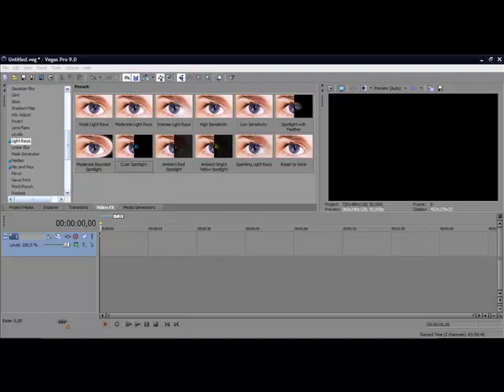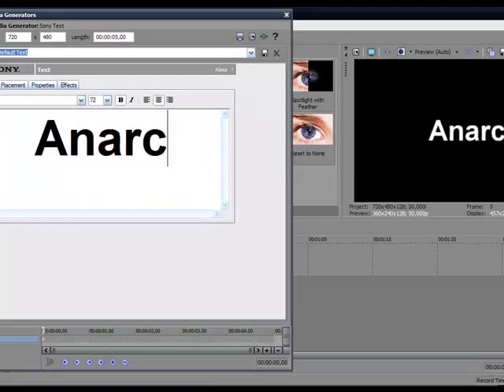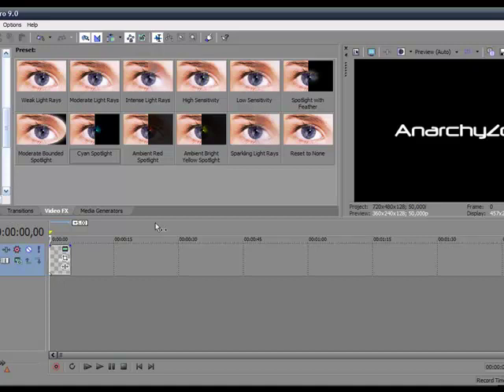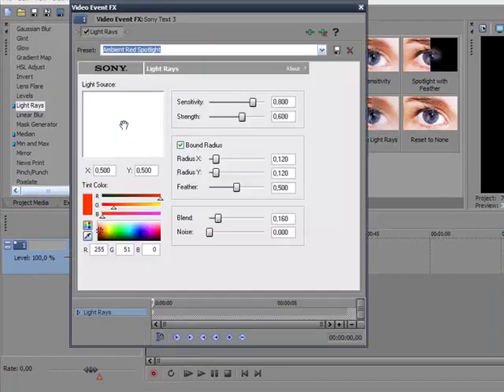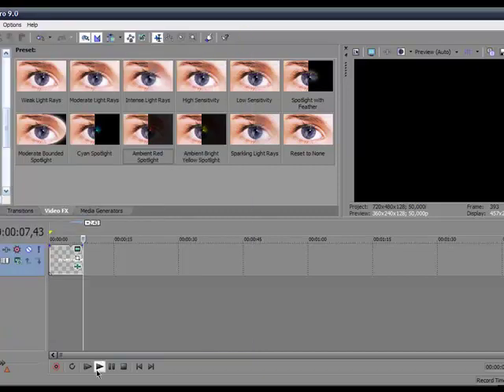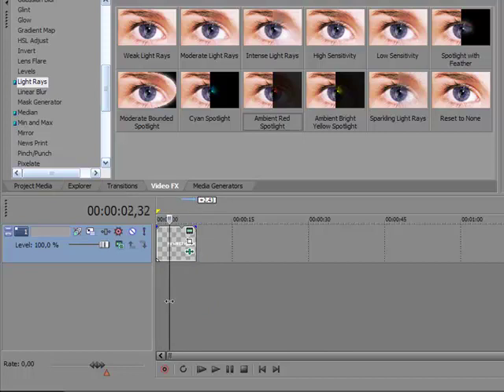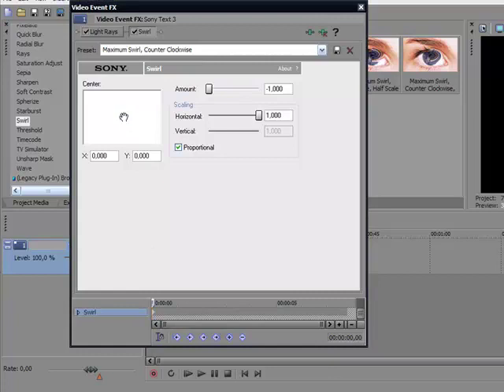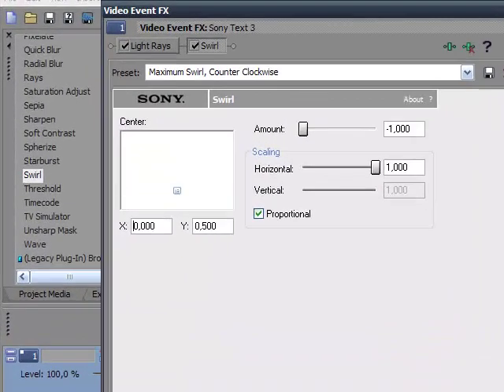Text Swirl Effect - Sony Vegas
Hey im just going to tell you the text swirl effect that i used in my other 2 clips.